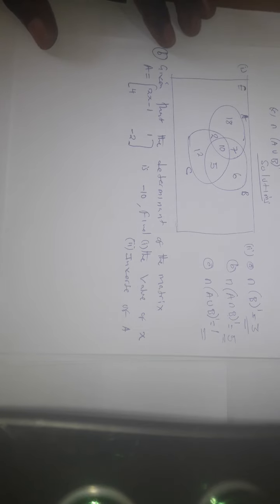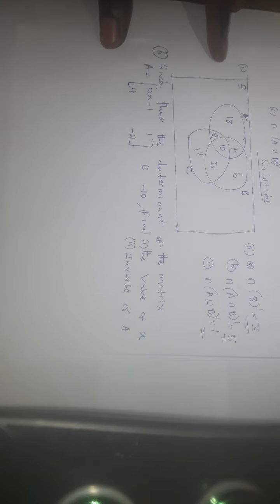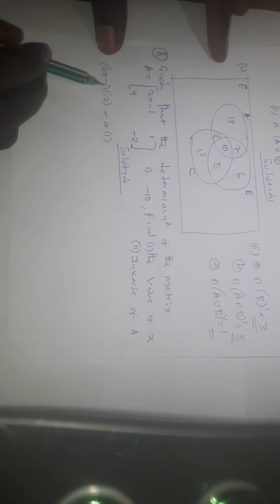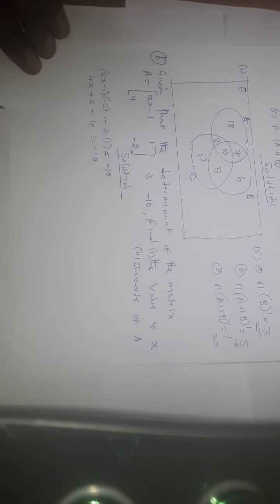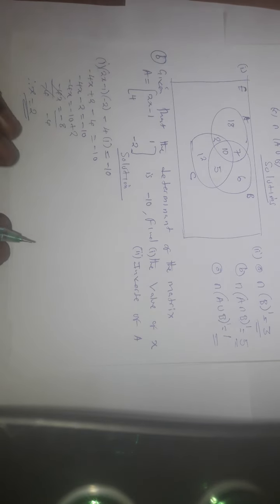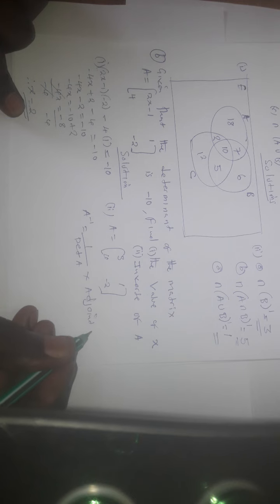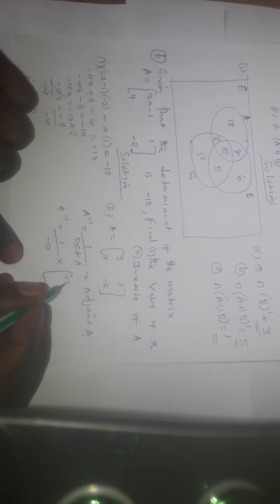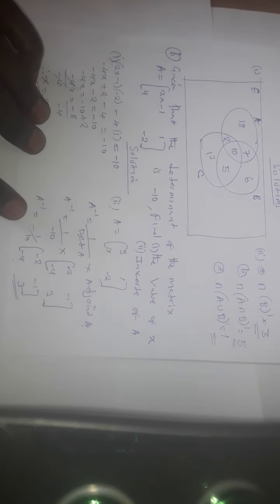ECZ GCE 2021 Maths Paper 2(Sets), Q4b Ecz #2021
ECZ GCE 2021 Maths Paper 2. Ecz #2021
 (Sets Illustration, Union of a Set, Intersection of a set, and Compliment of a set).
The video helps you to Revise the concepts of SETS as per Examinations council of Zambia standards.